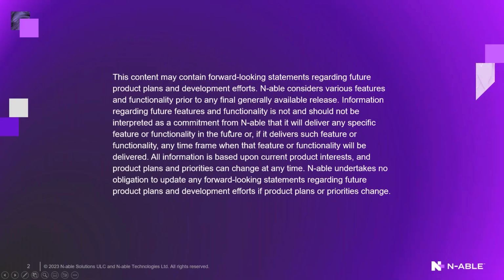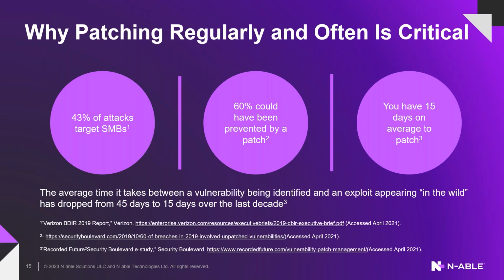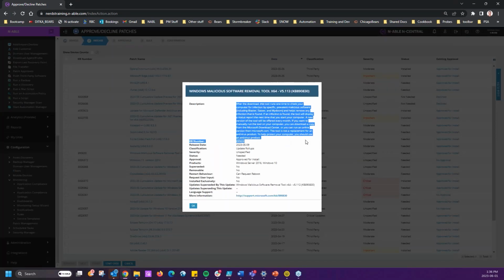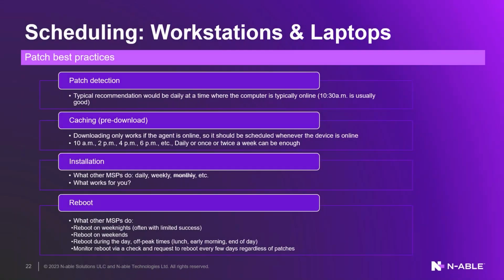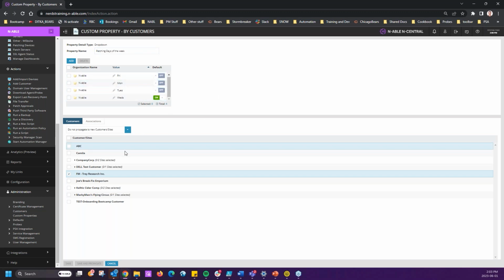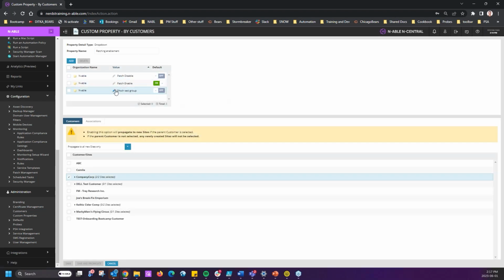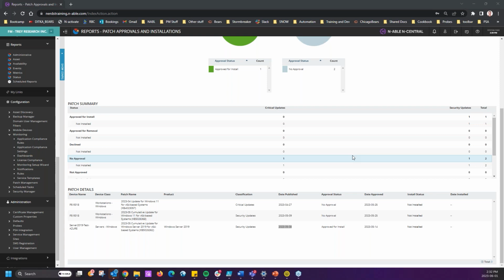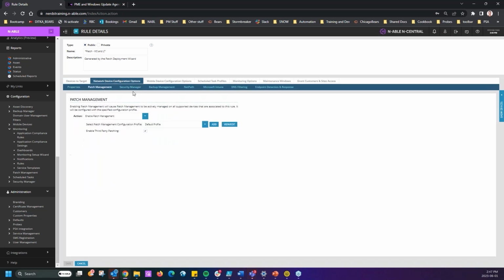N-central Patch Management Series: Managing and Maintenance Boot Camp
In this session, the Head Nerds will look at best practices when it comes to managing and maintaining patch management in N-central.  We will focus on efficiency and reliability to help you reduce the hours required to support this essential part of any MSP offering.  And of course, we won’t forget everyone’s favorite part; we’ll be disclosing tips and tickers we’ve learned working with so many different partners, to help take your patch process to the next level.

Video Chapters:

0:00-Introduction
4:25-The Roadmap for Patching
7:05-Why Is Patching So Important?
21:51-Patching Best Practices
58:49-Monitoring
1:11:01-Getting Patching Up to Date
1:15:43-Windows Feature Updates
1:18:23-Reporting
1:25:09-Troubleshooting
1:26:29-Where should you start?
1:28:17-Q&A

Who should attend:  N-central administrators and those who want to learn more about how to manage and maintain N-central Patch Management for all types of scenarios including how to create the most automated experience possible.